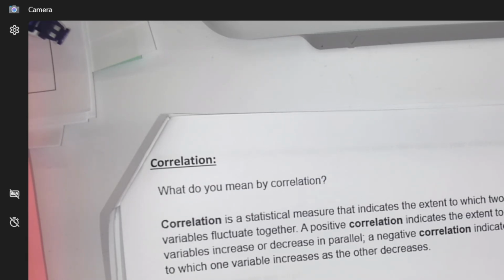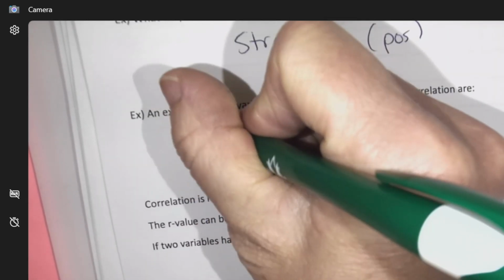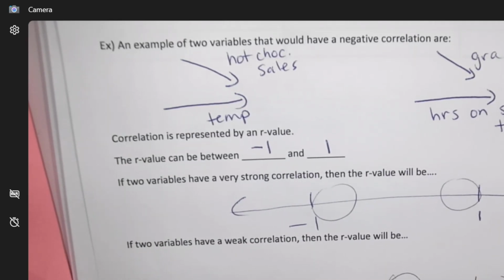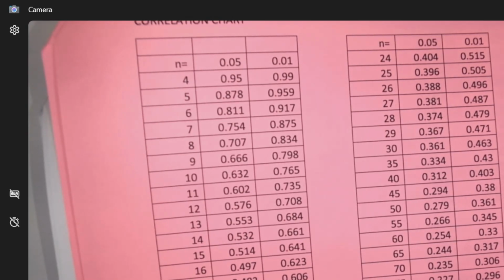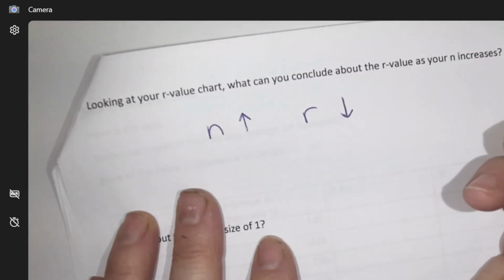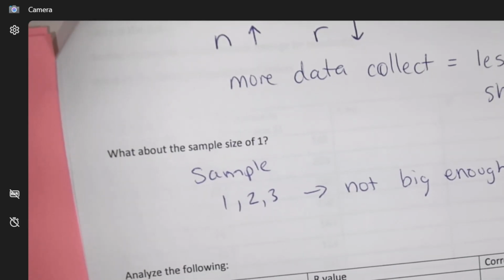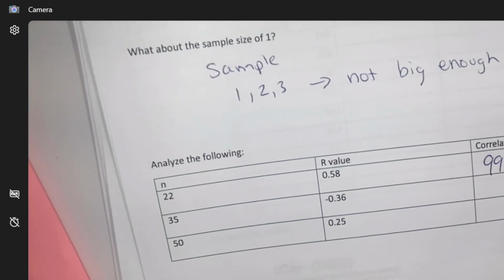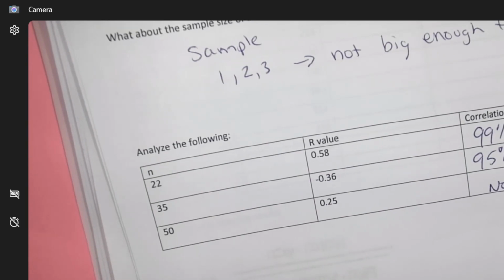correlation r chart